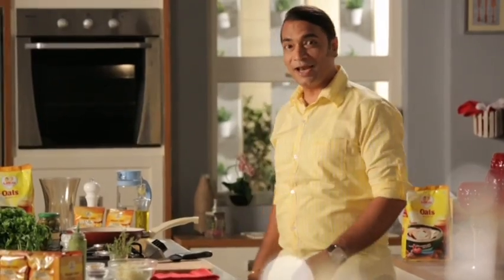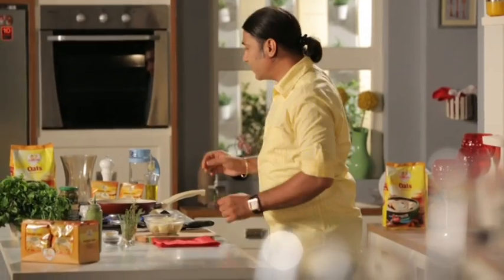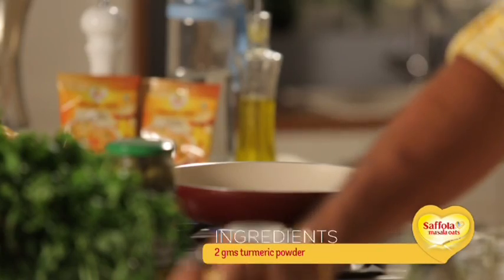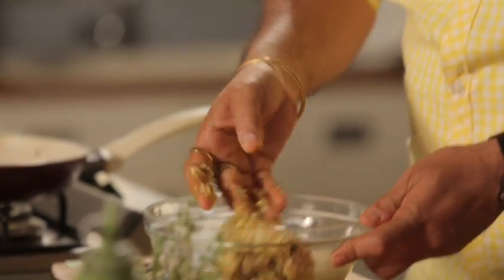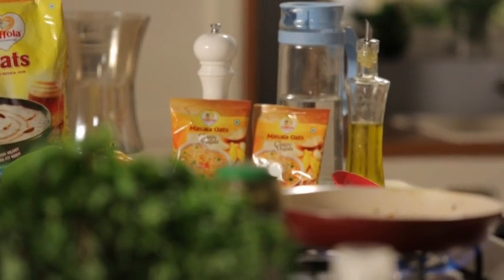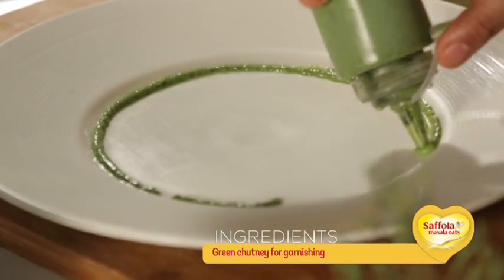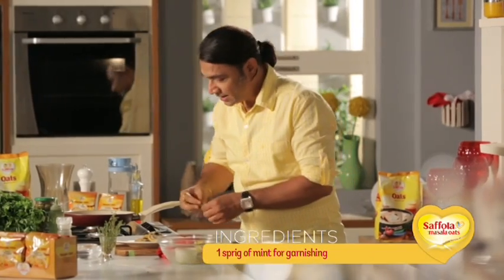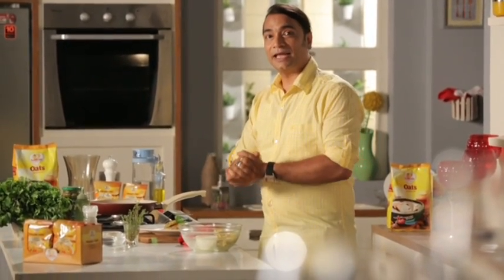9 Classic Masala Oats andPotato Tikki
Oats and potato tikki by Chef Shailendra, is a perfect way to curb those untimely hunger pangs in a healthy way